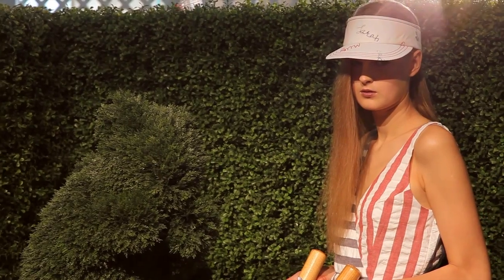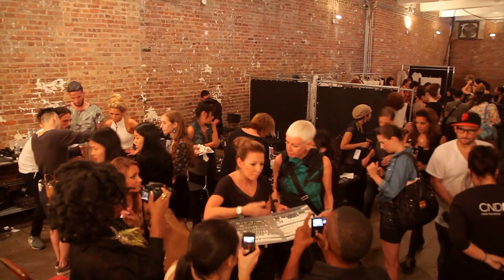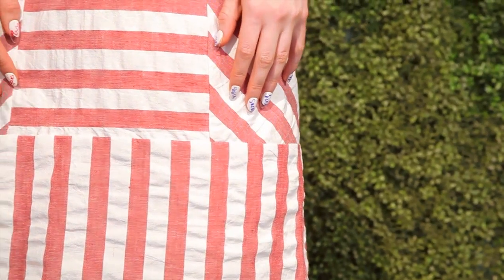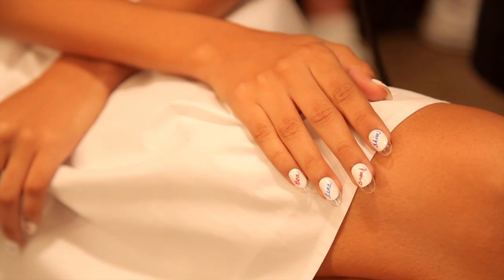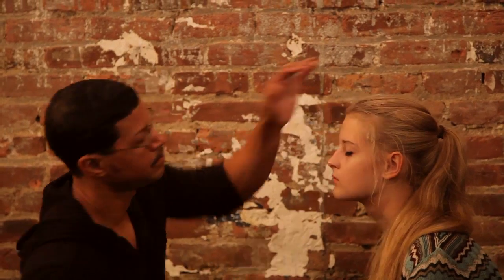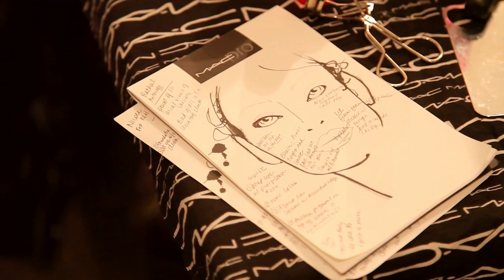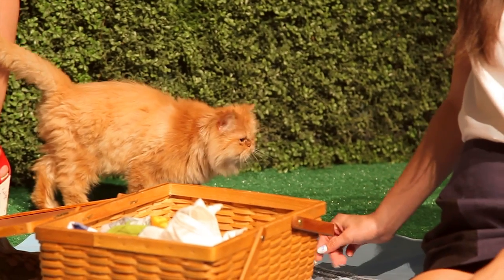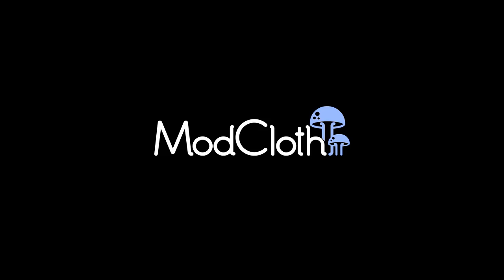Behind the Scenes at Rachel Antonoff, Spring 2013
Navigate your way through Rachel Antonoff's spring 2013 collection, inspired by aerial garden views, the designer's inner circle, and rule-breaking country club girls.